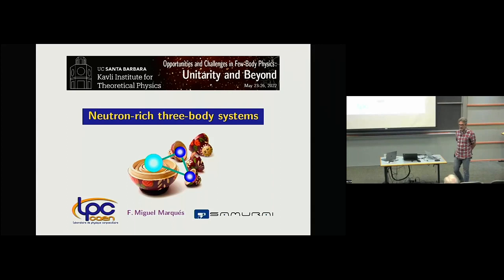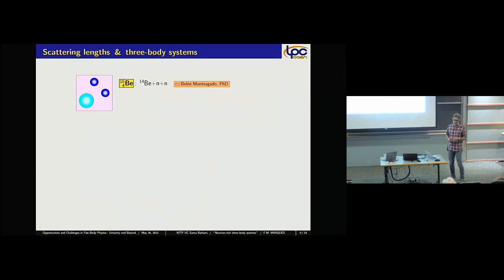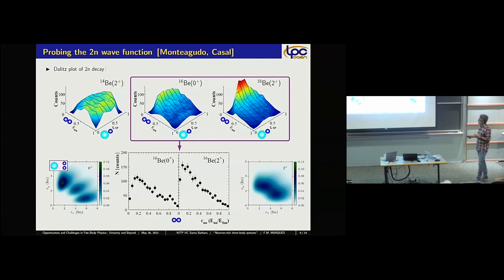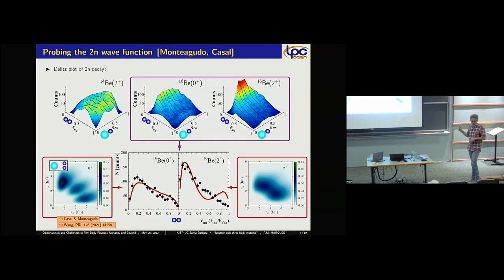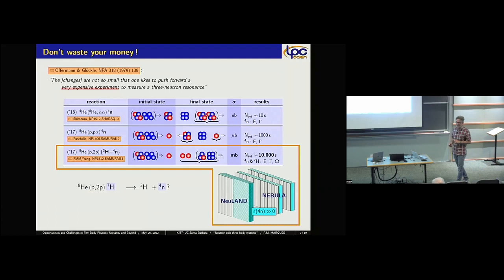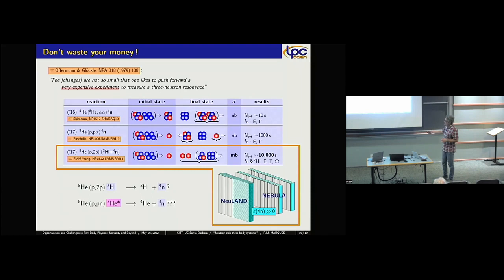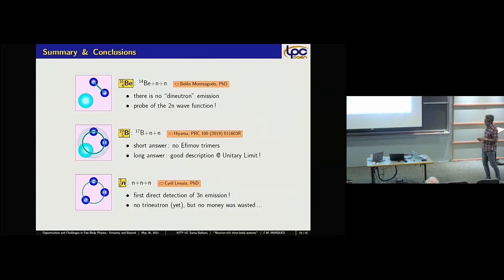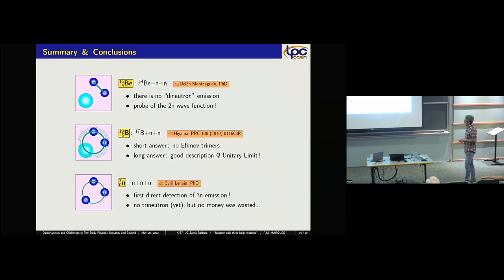Neutron-rich three-body systems ▸ Francisco Miguel Marques (U de Caen)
Recorded as part of the Opportunities and Challenges in Few-Body Physics: Unitarity and Beyond KITP conference (May 23, 2022 - May 26, 2022)

This conference will bring together a diverse set of scientists interested in the broad topic of few-body physics, providing a snapshot of the current status of few-body physics near unitarity, where the two-body scattering length is the largest length scale in the problem. Successes and open challenges in the area of atomic and nuclear physics, which are--despite the vastly different length and energy scales--intimately linked through, e.g., the three-body Efimov effect, will be highlighted. A major objective is to provide a platform for cross-fertilization between theory and experiment as well as between different research areas (such as nuclear, atomic, molecular, condensed matter, high-energy, and mathematical physics), with universality and its implied organizing principles as a unifying connection.

Coordinators: Doerte Blume, Olivier Dulieu, Chris Greene, and Alejandro Kievsky